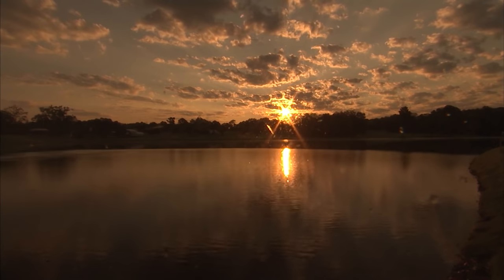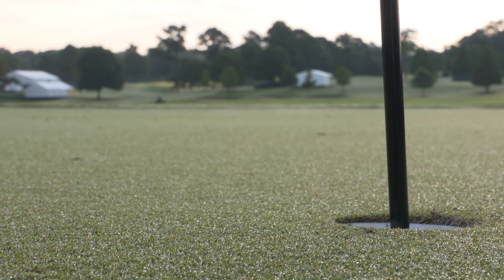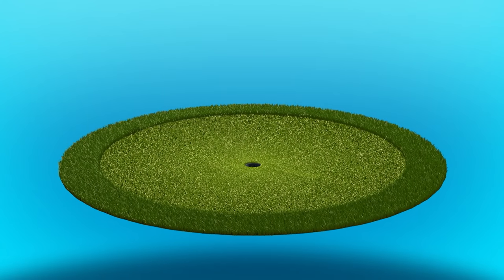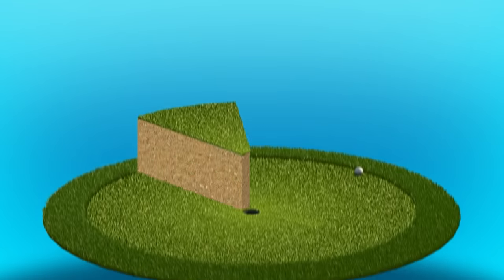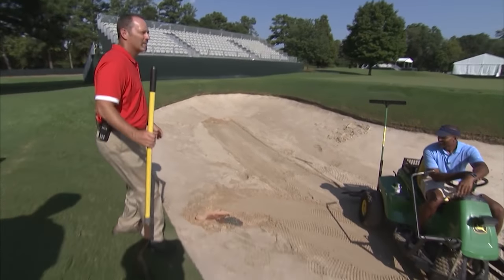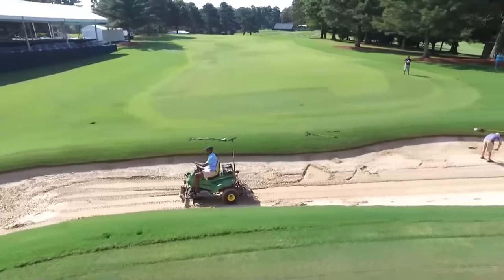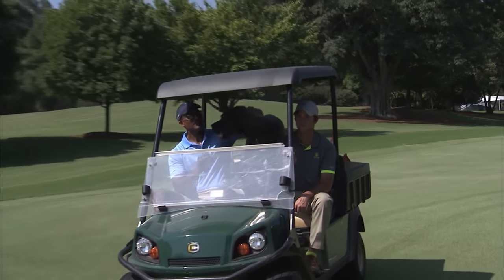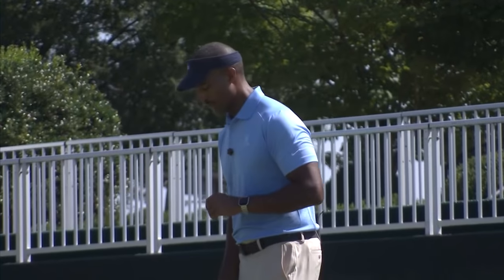PGA Groundskeeper for a Day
Paul Goodloe takes a swing at trying to maintain a championship golf course.